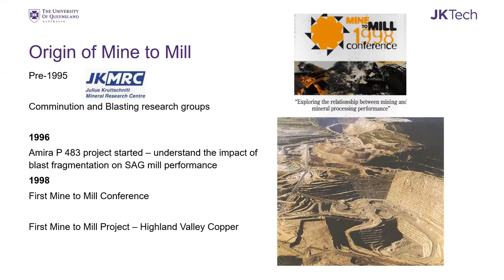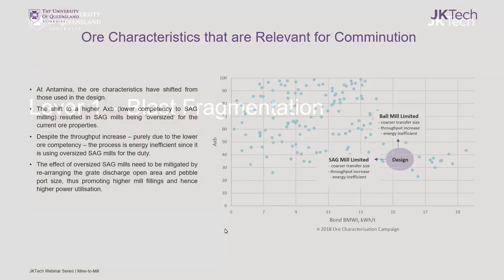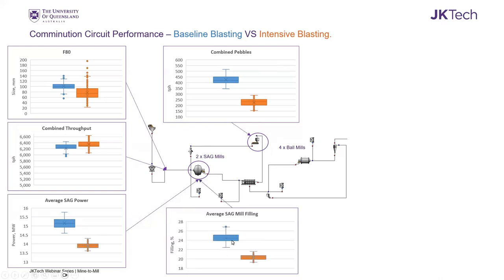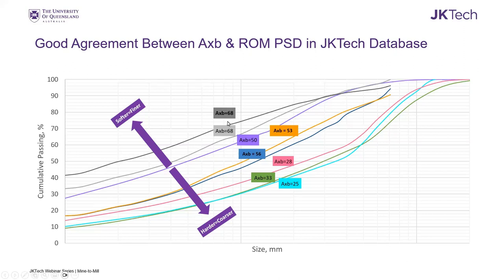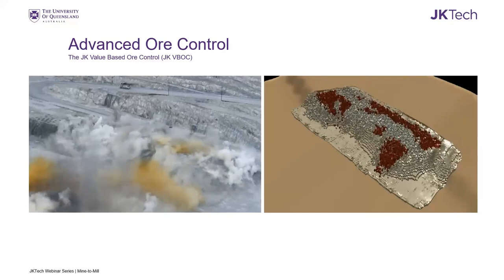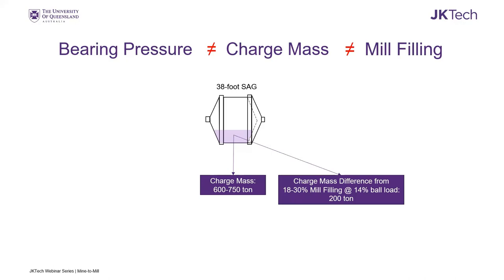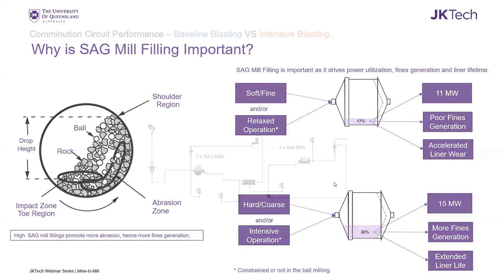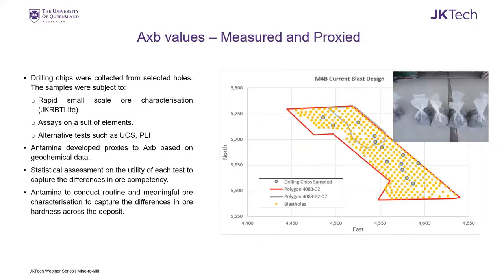JK Mine to Mill Webinar 29 Aug 2023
Mine-to-Mill optimisation has become a widely used approach for process integration in the mining and minerals processing industry since the first implementations by the Julius Kruttschnitt Mineral Research Centre (JKMRC) in the early 1990s. The original philosophy focused on blast fragmentation as the main lever for process integration, debottlenecking semi-autogenous grinding (SAG) mills, and creating room for concentrator throughput increases. At JKMRC and JKTech, this philosophy has evolved to include additional levers of process integration to suit the needs and realities of any mine site, because not all comminution circuits are constrained by the SAG mill; hence, not all sites will benefit from more aggressive blasting.

The webinar will discuss the key pillars of the evolving approach including best-practice methods for ore characterisation, blending, ore control, blast optimisation, process simulation, integration of soft sensors for better insight, and use of data analytics.